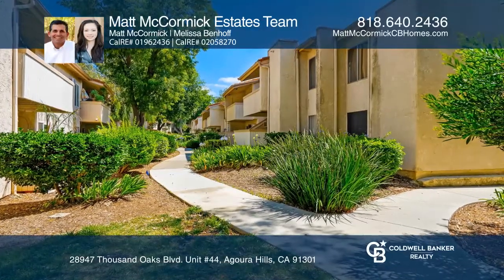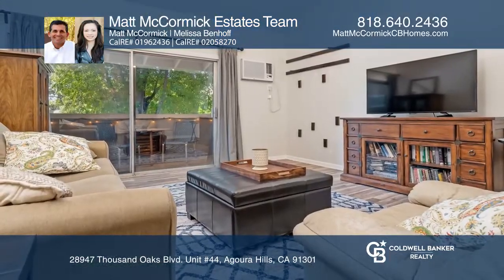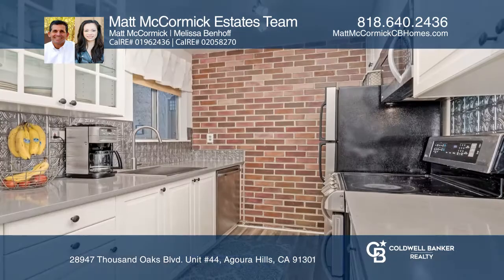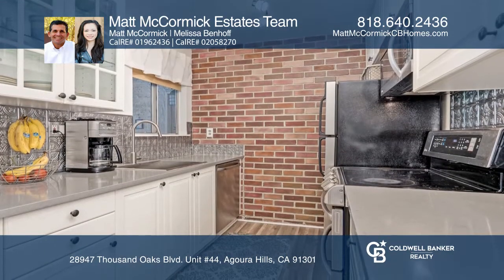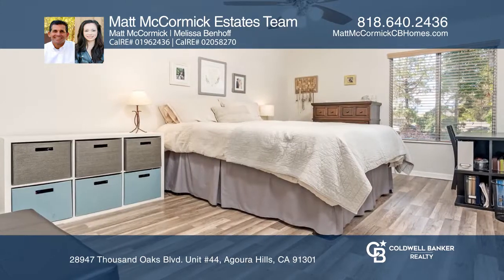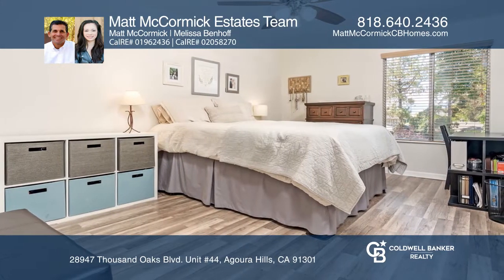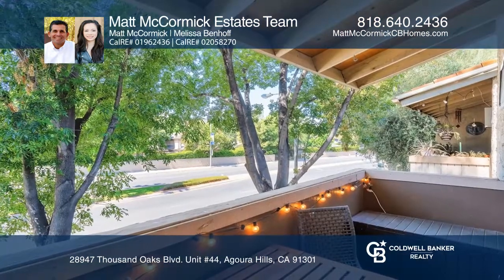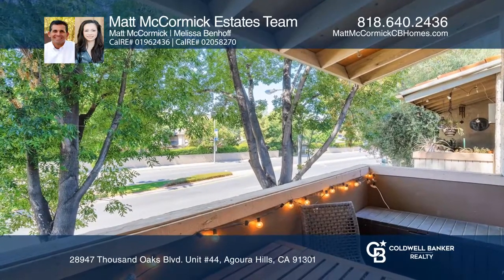28947 Thousand Oaks Blvd. Unit #44 Agoura Hills, CA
28947 Thousand Oaks Blvd. Unit #44, Agoura Hills, CA

Ideally situated near the corner of Thousand Oaks Blvd and Kanan Road is a modern one bedroom, one bath home fit for active living. This upstairs unit boasts laminate flooring throughout, updated kitchen featuring stainless steel appliances, updated bathroom and a quaint patio to enjoy great summer